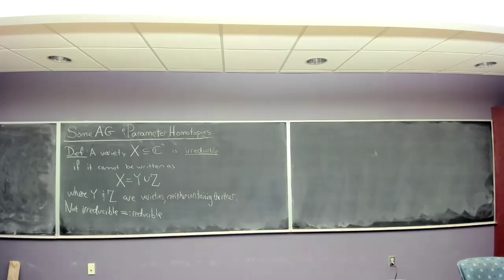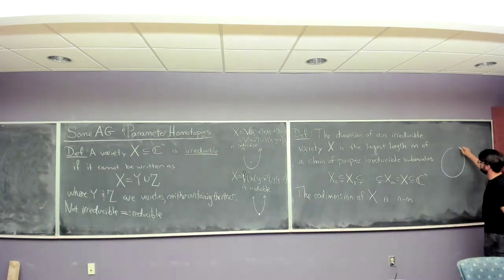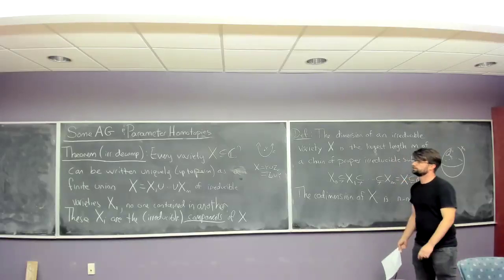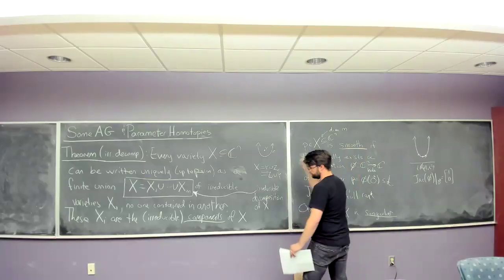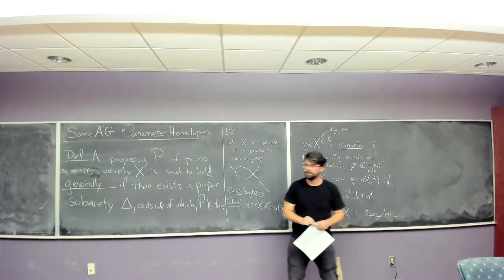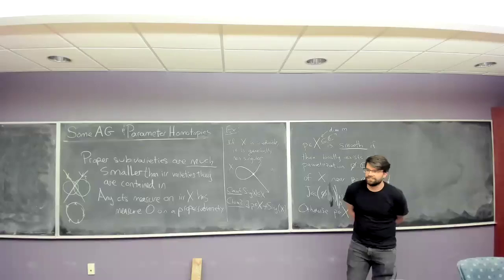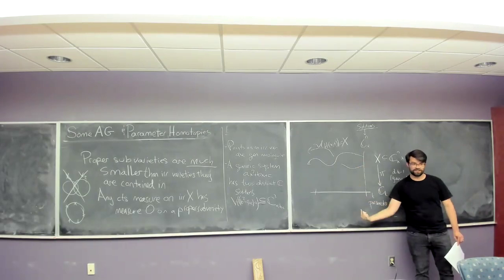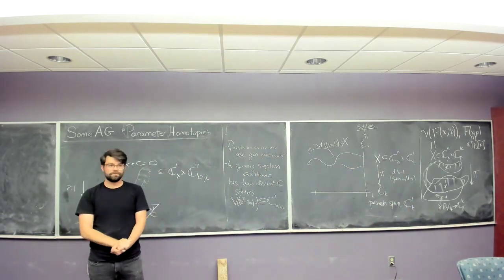Lecture 13 | Numerical Algebraic Geometry